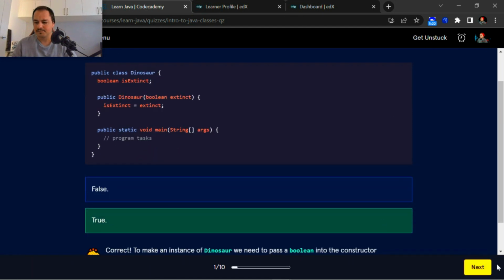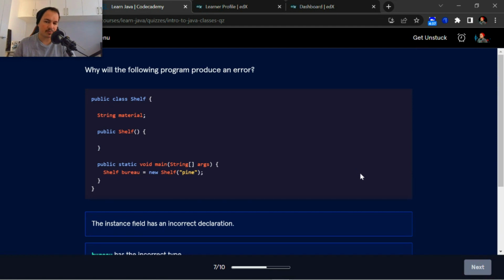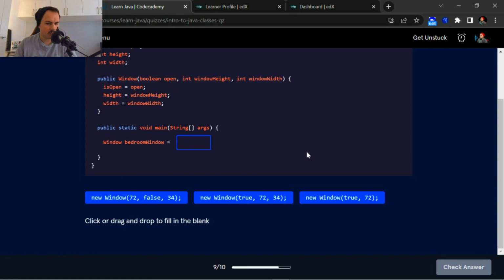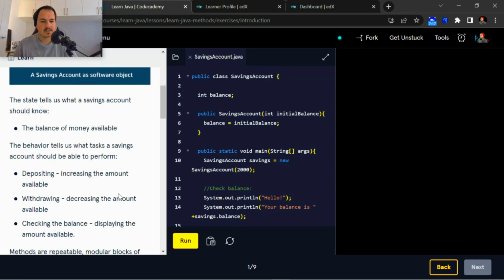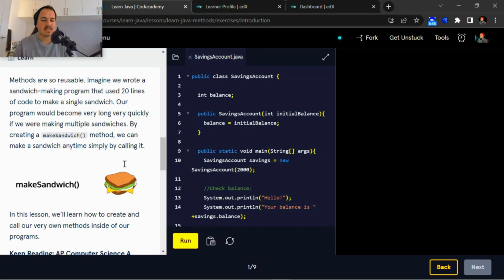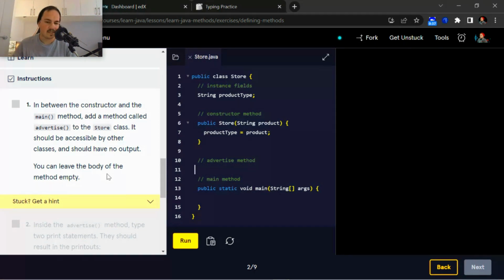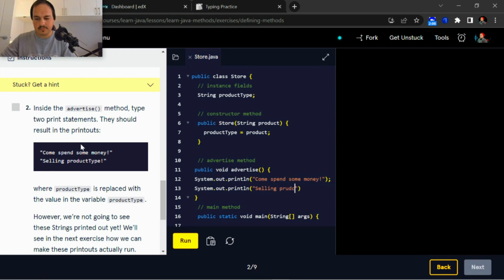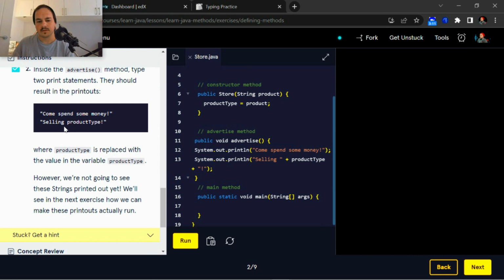Java Tutorial For Beginners #15